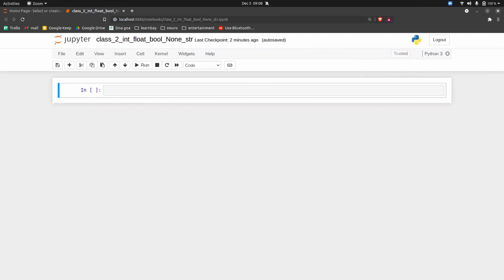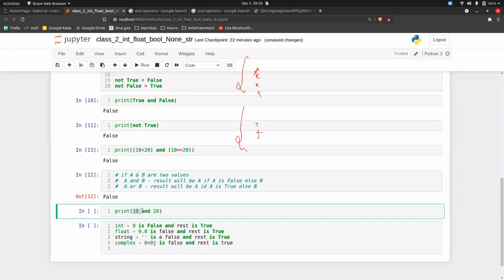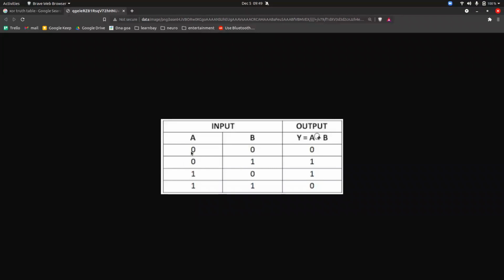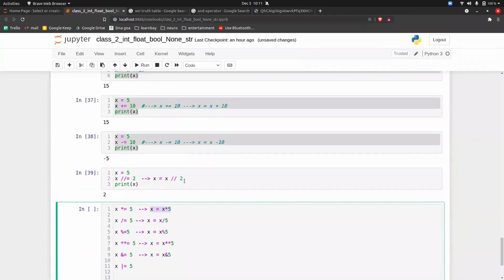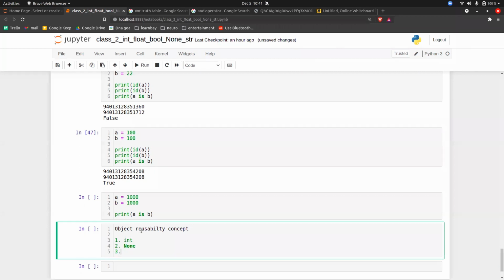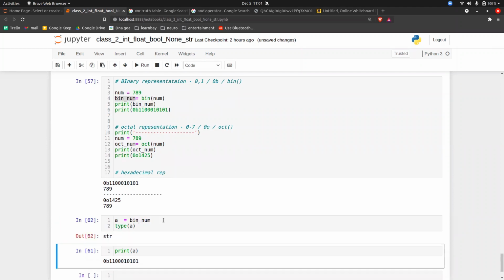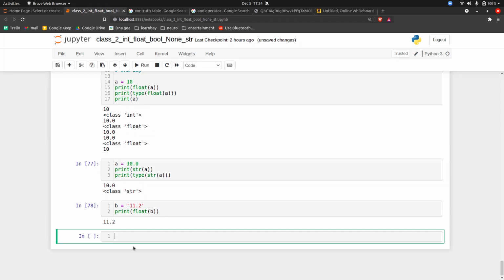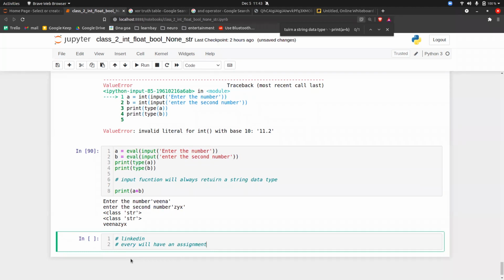Operators & Data Types in Python | Python for Data Science | Data Science Training | Tutort Academy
This Tutort Academy video on 'Operators and Data Types In Python' will help you get a strong grasp on all of the operators in the Python programming language, as well as various data types available in Python, with hands-on examples.

So, let's watch this Operators & Data Types in Python video.

🔹About us:-